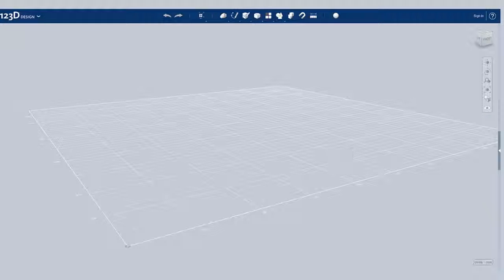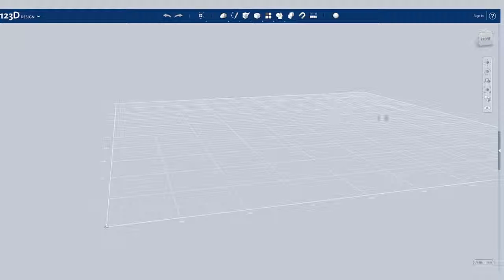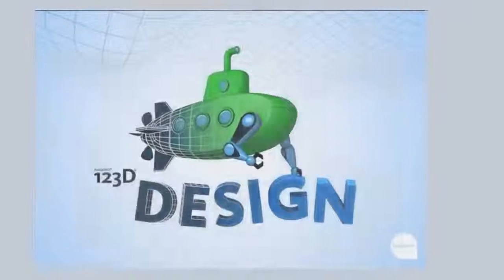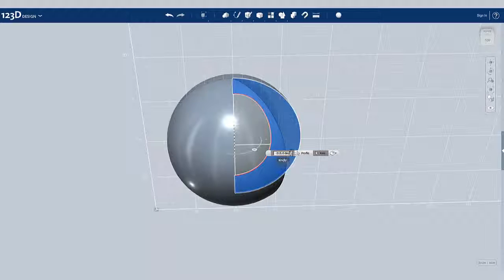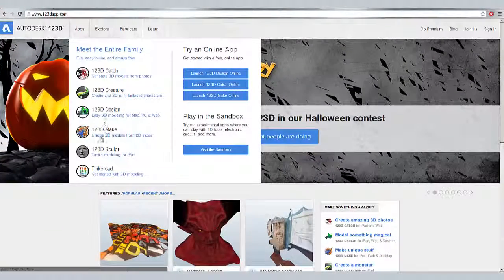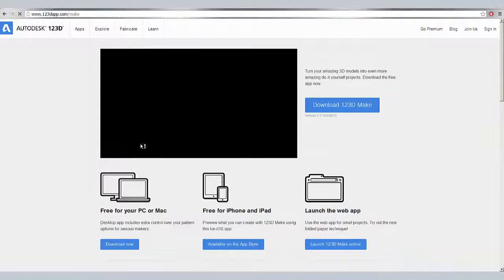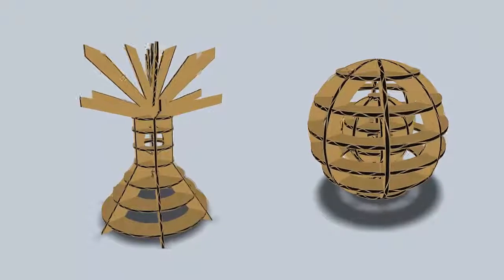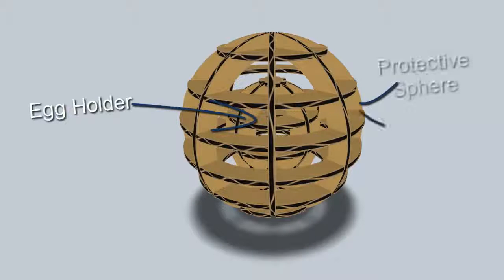Egg Drop Part 1